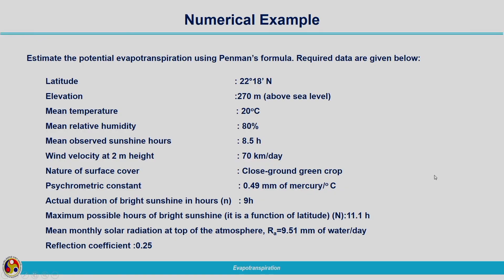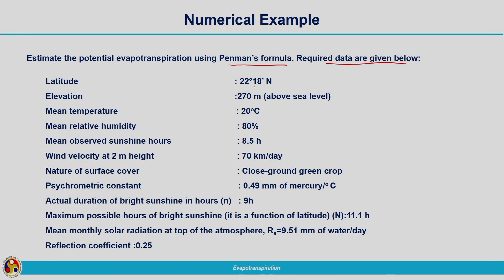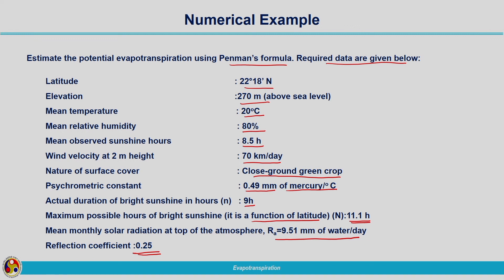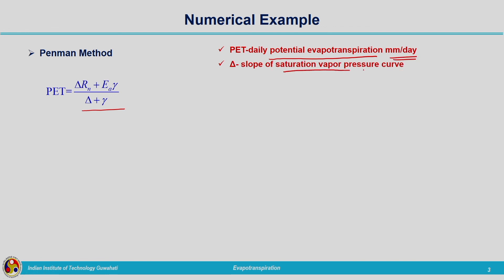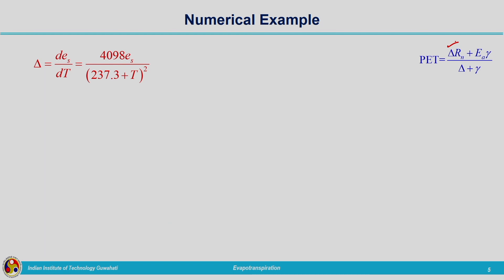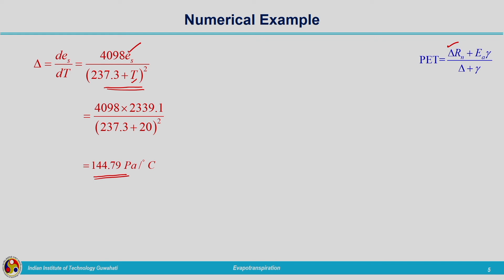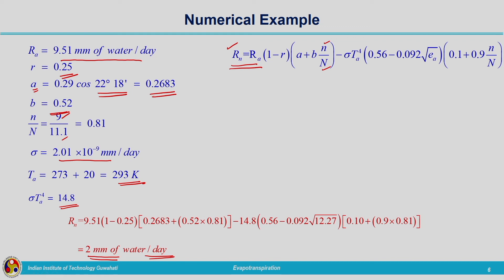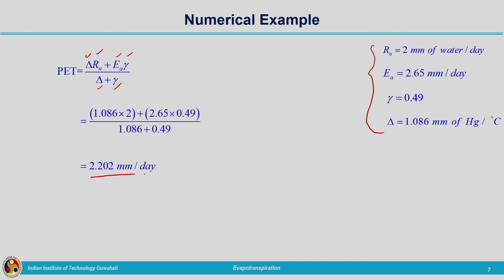Lec 30: Evapotranspiration-Numerical Example